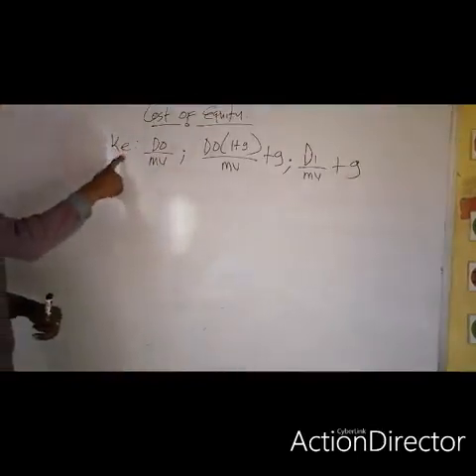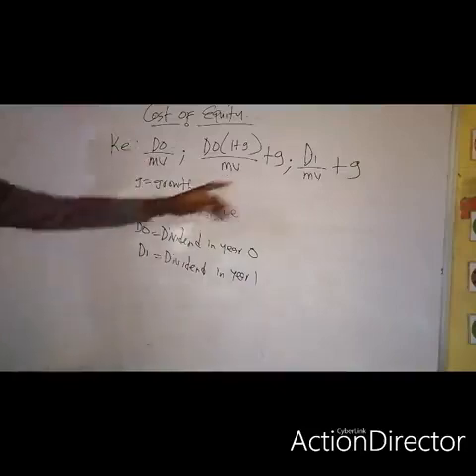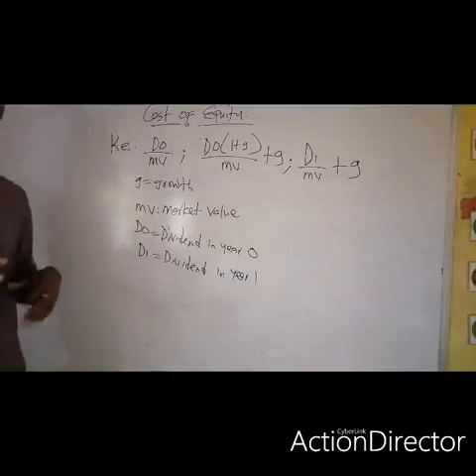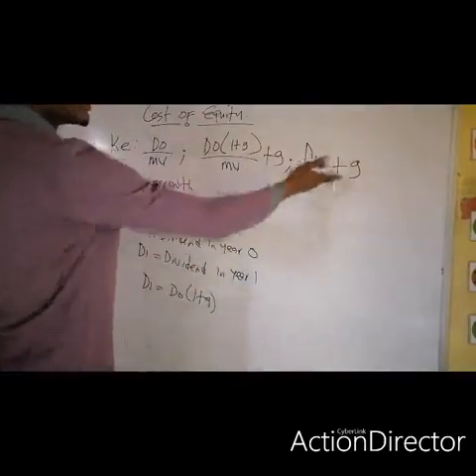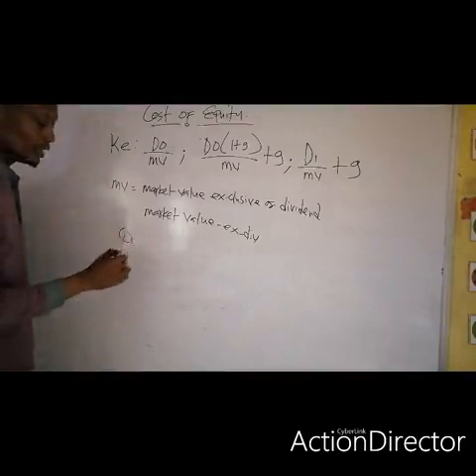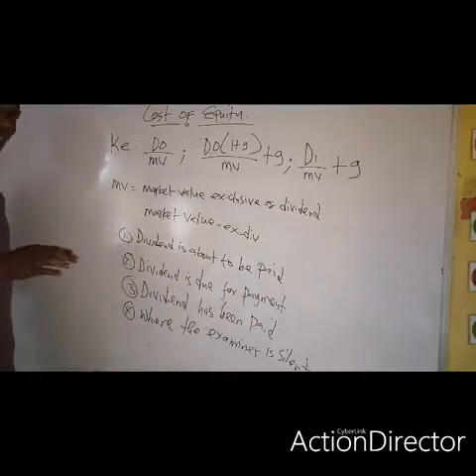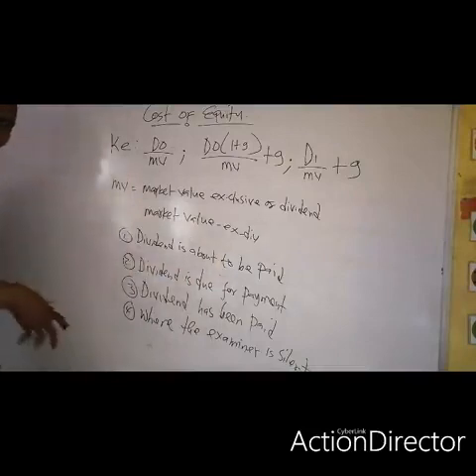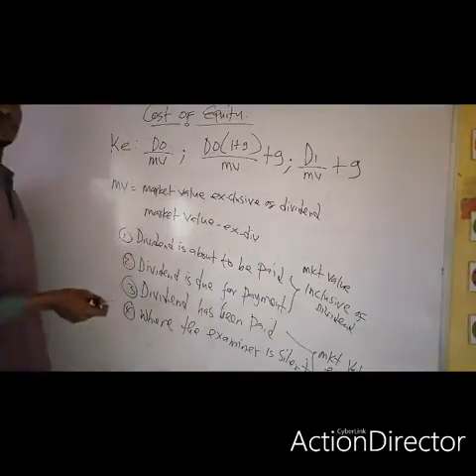5. Cost of Equity Capital Explained: How to Calculate Investor Returns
📖 Detailed Description

Equity capital is the backbone of every business, but what does it really cost a company to raise funds from shareholders? In this video, we break down the Cost of Equity Capital, one of the most important concepts in corporate finance.

You’ll discover:
✅ What cost of equity means and why it matters.
✅ The different methods of calculating cost of equity (Dividend Discount Model, CAPM, Earnings Approach).
✅ Step-by-step formulas with practical examples.
✅ How cost of equity affects WACC (Weighted Average Cost of Capital) and overall investment decisions.

Whether you’re an MBA student, entrepreneur, investor, or finance enthusiast, this lesson will give you the tools to evaluate shareholder expectations and make smarter business growth decisions.

Cost of Equity Capital

CAPM formula explained

Dividend discount model

Finance for MBA students

Investment appraisal

WACC components

Corporate finance tutorial